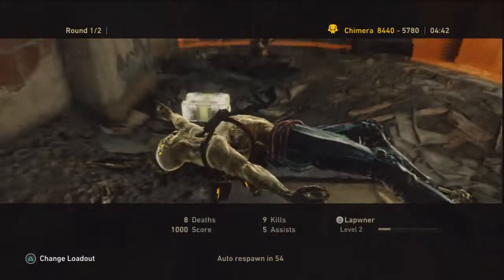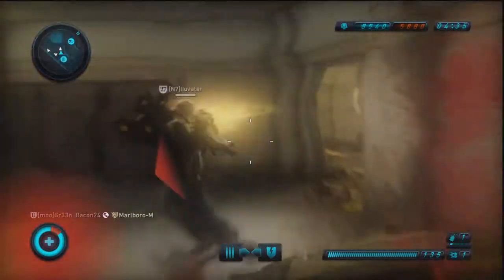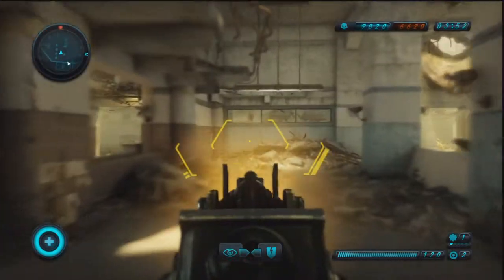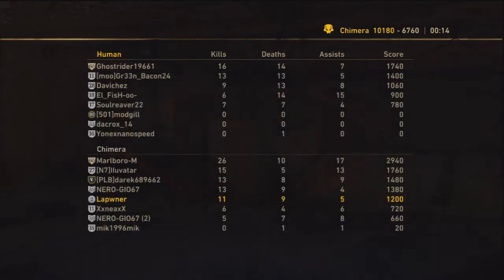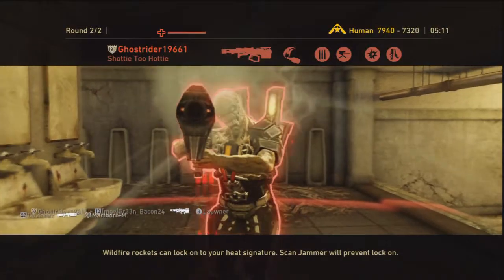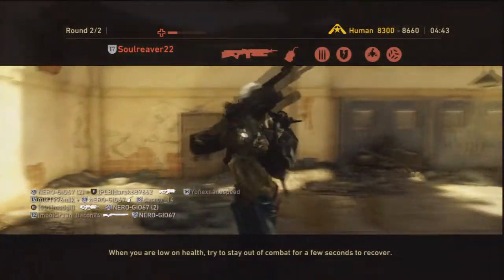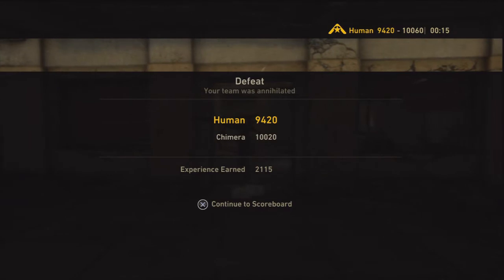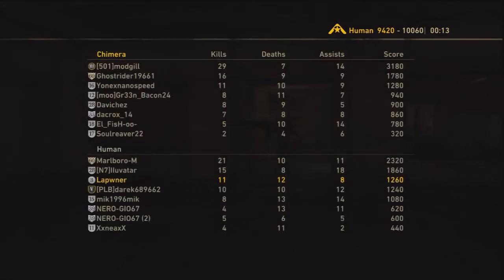Resistance 3 - Let's Play Some Online Multiplayer! (Episode 1)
Hey guys, this is Lapwner with my Episode 1 of my new series; Resistance 3 online multiplayer. I will be playing some online on Resistance, and eventually will be sharing my strategies and opinions about the game. Expect more in the coming weeks. And furthermore, thank you to all of my viewers and subscribers, you guys are awesome *virtual high-five to all of you*.